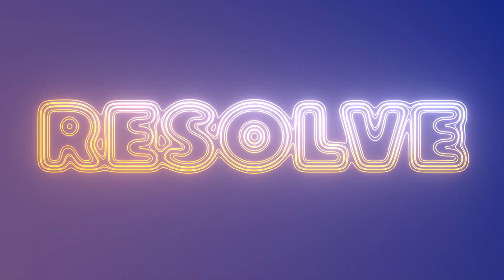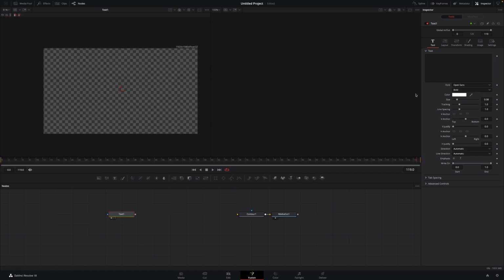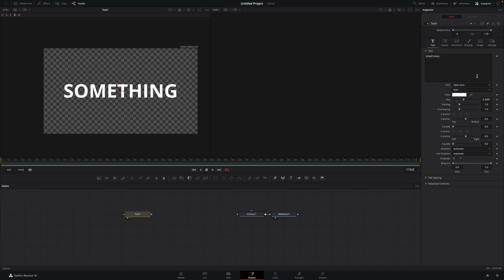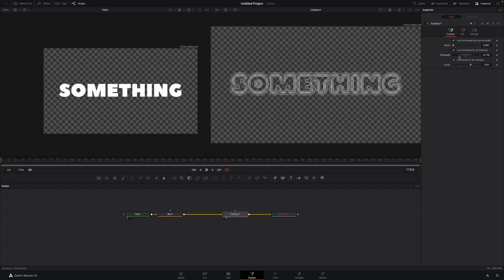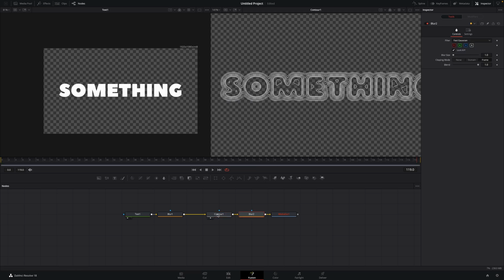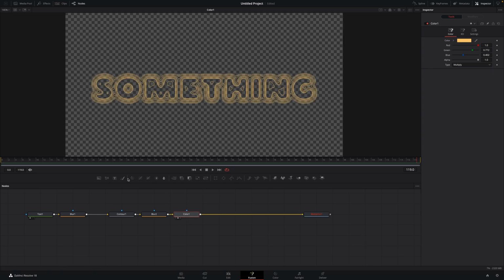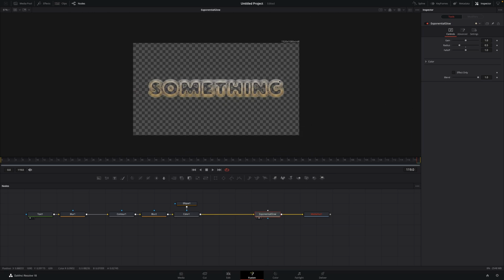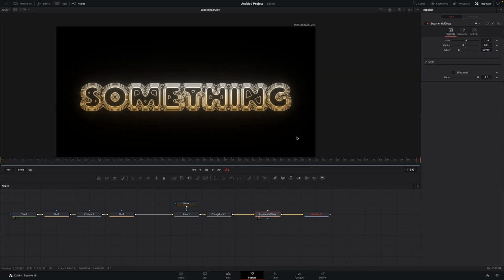Contour Text Effect - Davinci Resolve Tutorial - Krokodove Series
This video is about creating the contour effect making use of the the "Contour" tool of the Krokodove toolset in DaVinci Resolve.